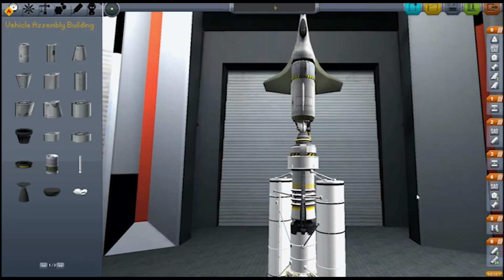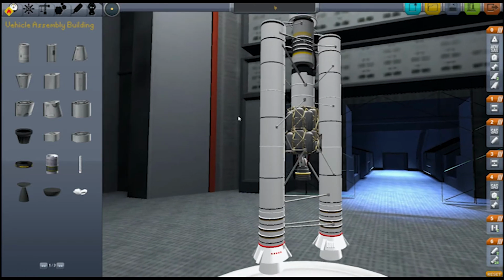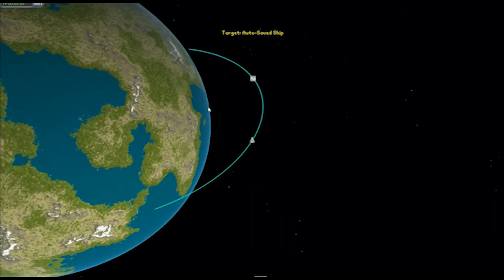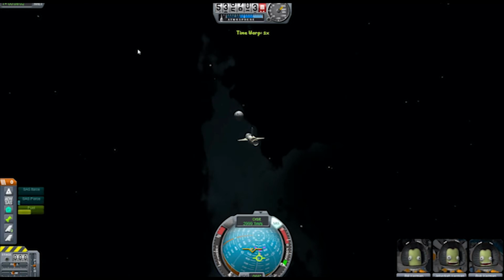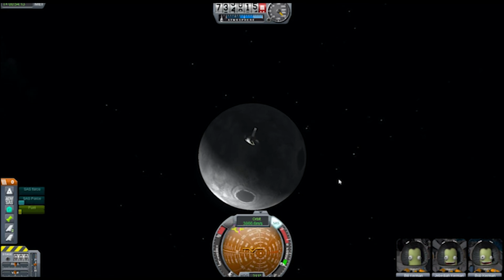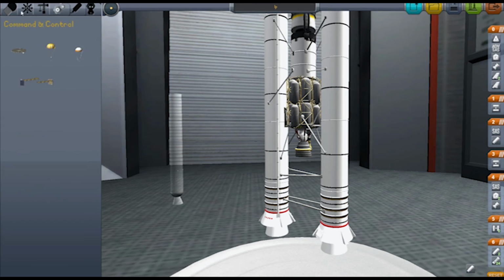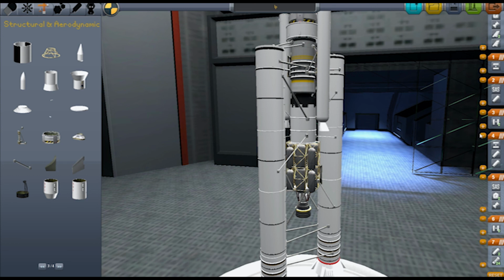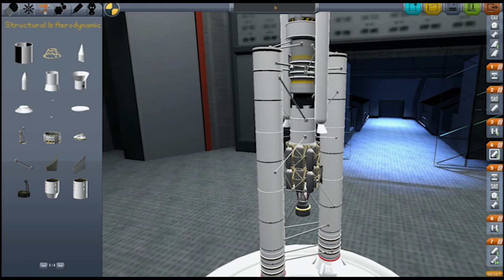Kerbal Space Program: finally got a excellent ship!! (pt.2)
got a great ship this time maybe i can make it someday!! :D part two of my kerbal space program play threw . almoost made it to the mun!!!
support the devolpers to the game !!!